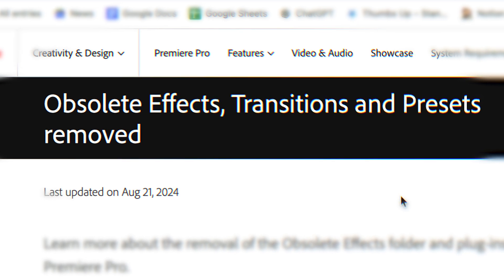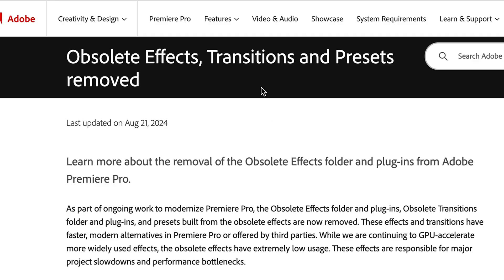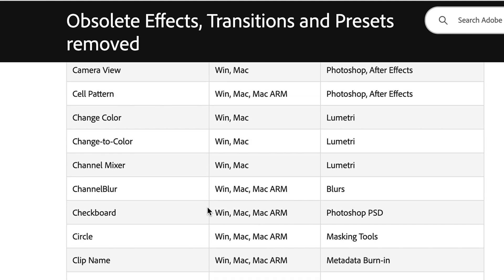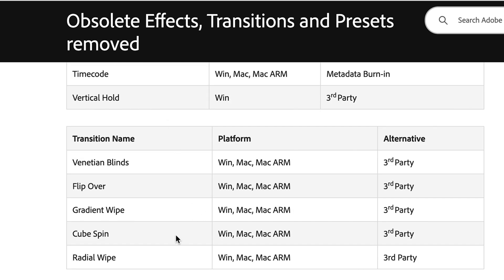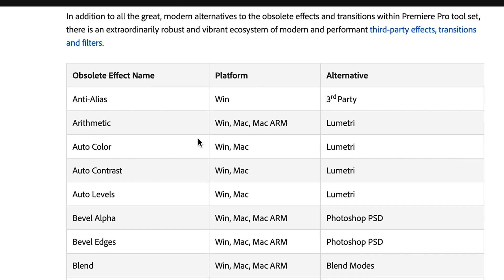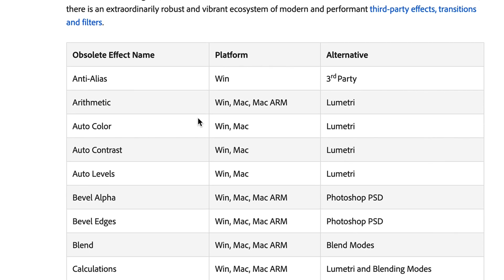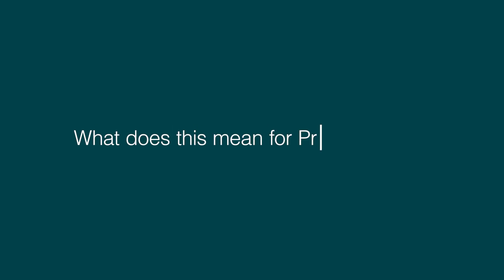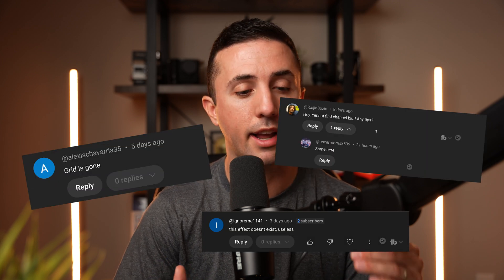Adobe Just Removed 50+ Effects from Premiere Pro!